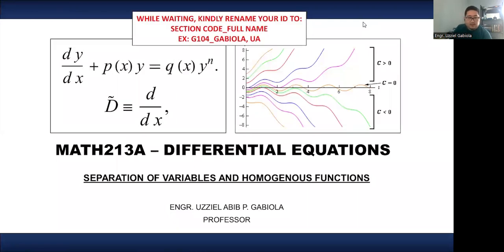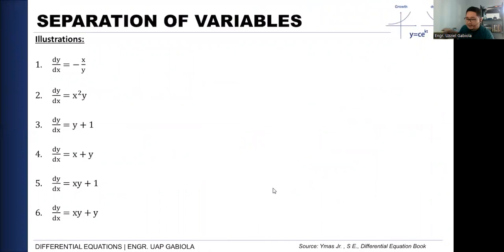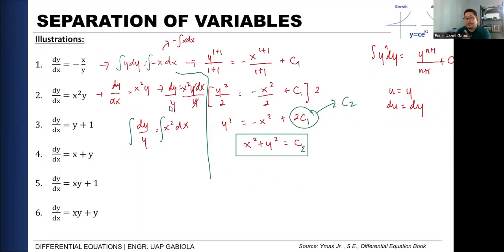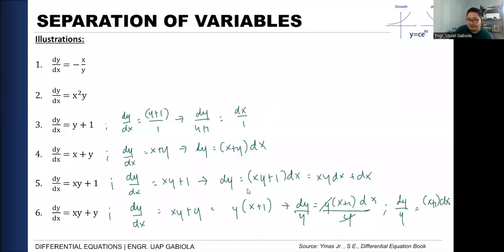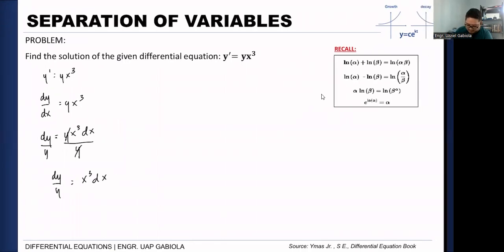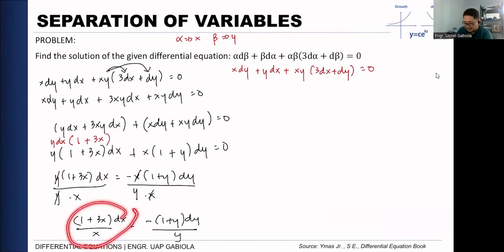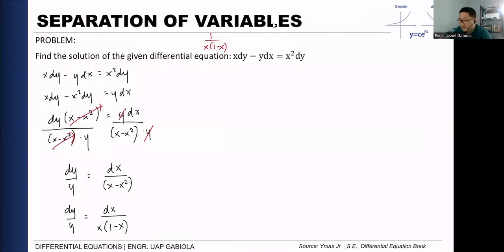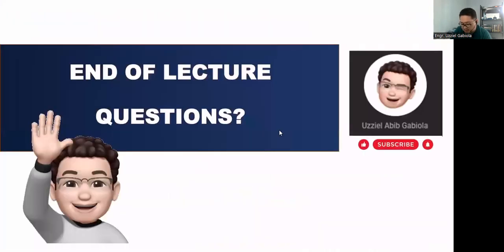DIFFERENTIAL EQUATION | METHODS OF SOLUTION FOR DE OF ORDER ONE : SEPARATION OF VARIABLES